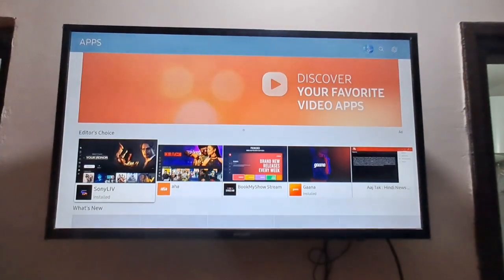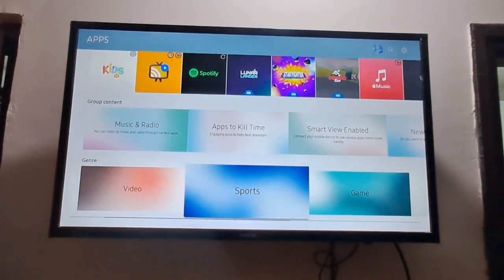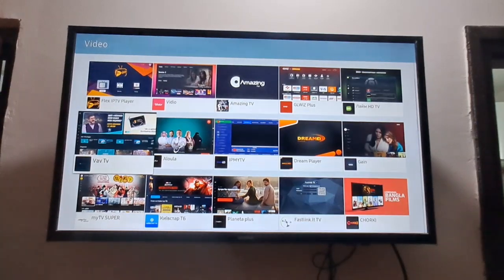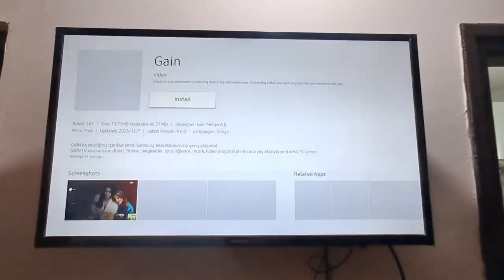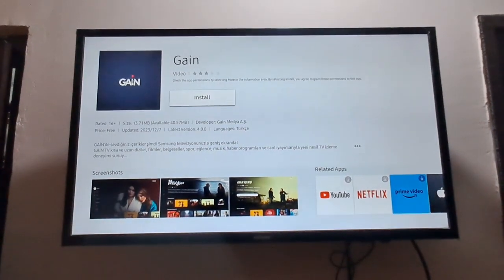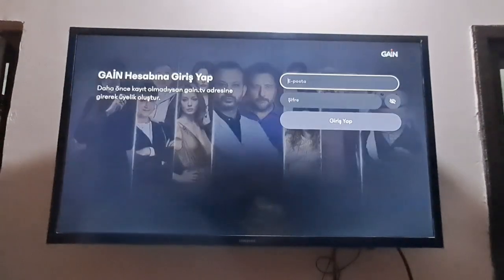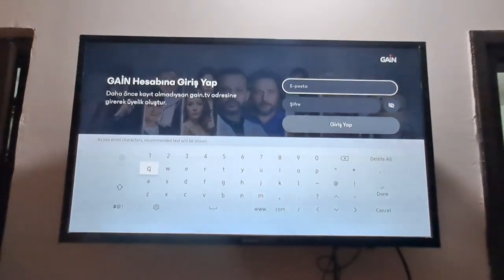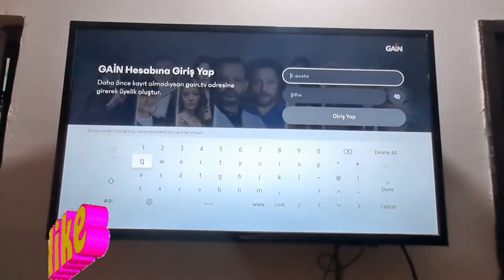Apps Download In Samsung Smart TV: How to Install Apps In Samsung Smart Tv | All Steps Live Tutorial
Top Solved queries:-
how to download apps on samsung smart tv
how to install apps on samsung smart tv
samsung smart tv
how to install apps in samsung smart tv
how to install 3rd party apps on samsung smart tv
install apps on samsung tv
how to install apps on your samsung tv
install apps samsung smart tv
samsung tv
unable to install apps on samsung tv
how to install apps on samsung smart tv from usb
how to install apps from usb on samsung smart tv